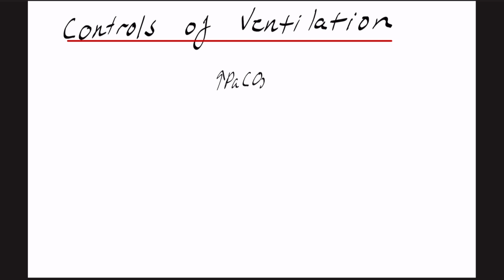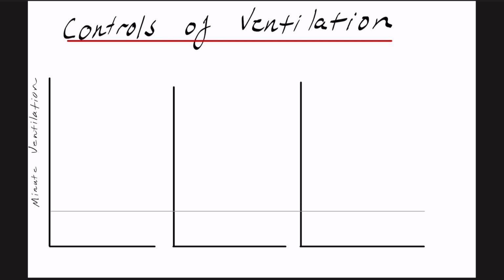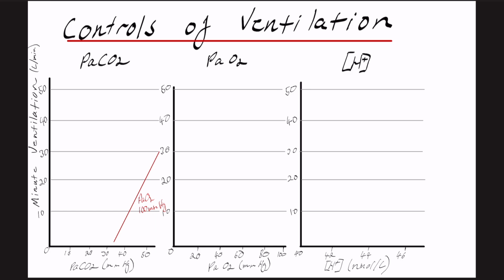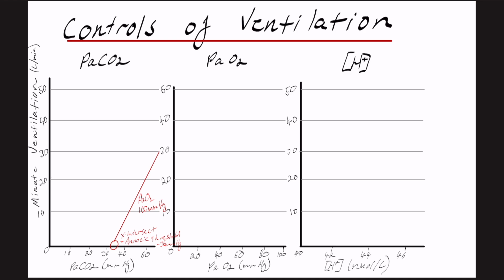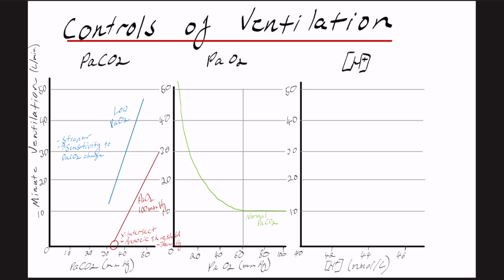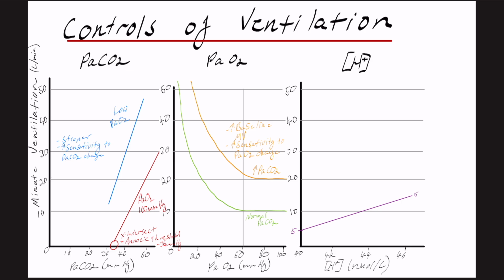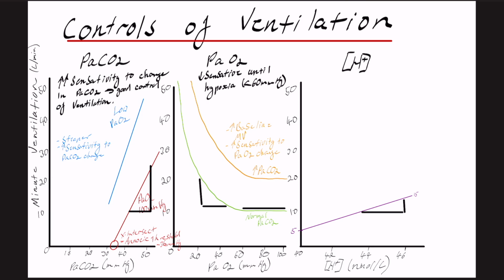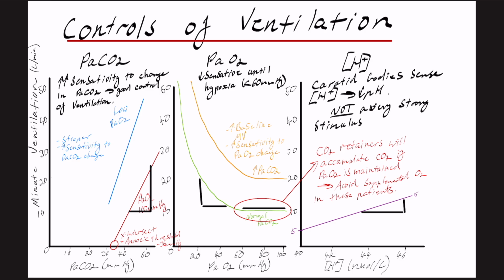Control of Ventilation Part 3 of 3 (Central and peripheral controls, PaCO2, PaO2 and [H+])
Hey everyone, here is part 3 of 3 in my control of ventilation series.

In these three videos I cover everything you need to know about the control of ventilation please check out the playlist and links in the video! :)

0:25 Summary of part 1 and 2.
2:00 Graphing the stimuli (PaCO2, PaO2, and [H+])
2:59 PaCO2 and minute ventilation
5:10 PaO2 and minute ventilation
6:43 Hydrogen ion concentration and minute ventilation
9:18 Why supplemental oxygen is bad for chronic CO2 retainers.